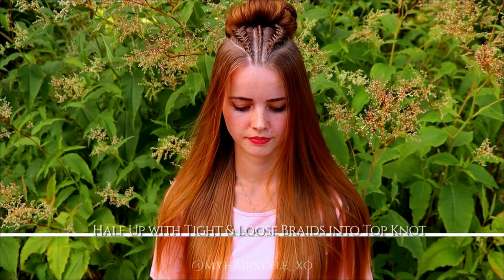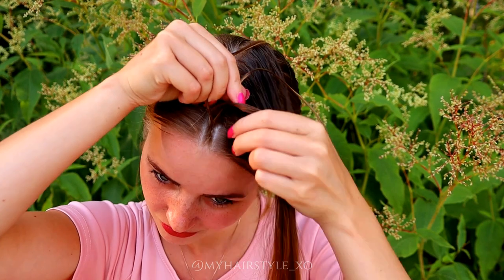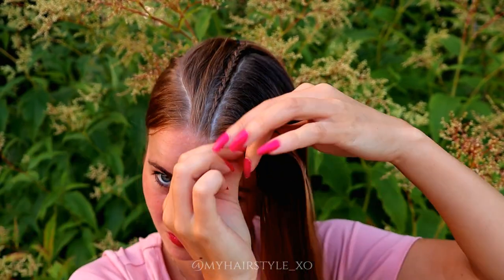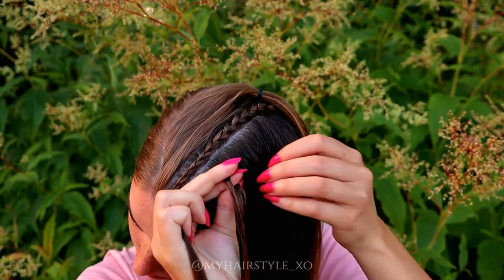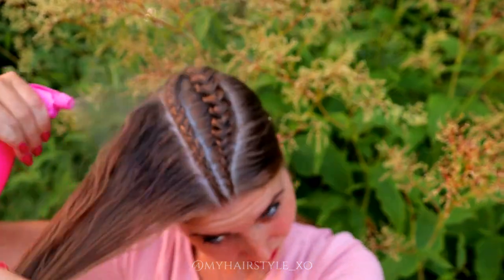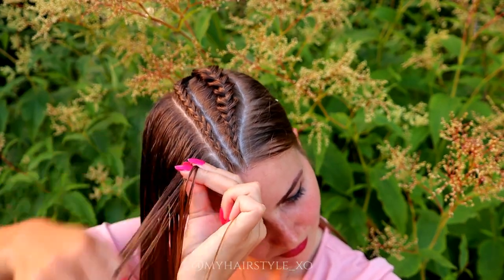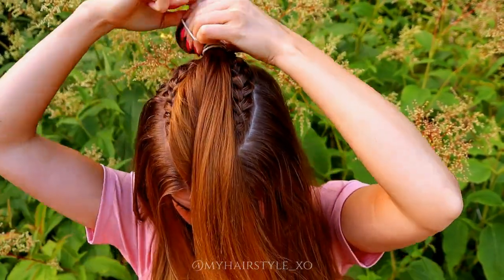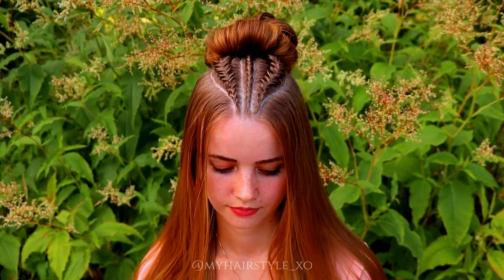Half Up with Tight & Pancaked Braids into Top Knot | Easy Hairstyles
Cute half up hairstyle for school or work! In this video I create a style using dutch braids that are tight and pancaked! Braids create fun contrast between each others and elevates the hairstyle with very simple way. As there's only simple basic dutch braids this is easy hairstyle to do and great braid style for beginners! Top knot is casual and cute adding on top with little messy element even if this my "messy bun without messiness". 😂